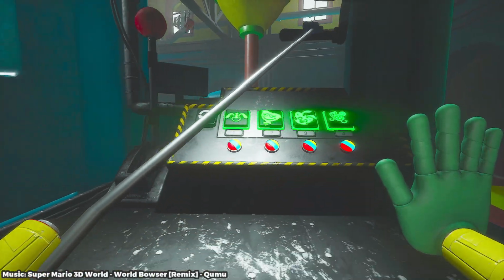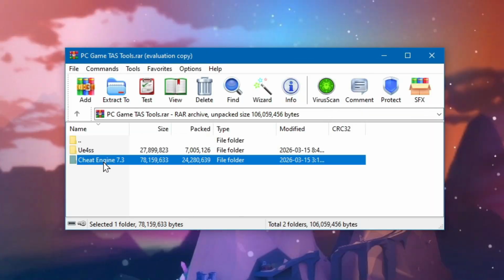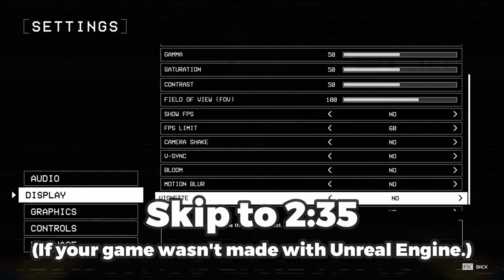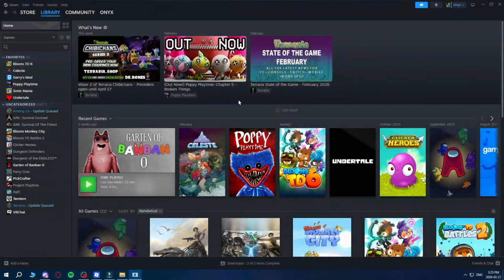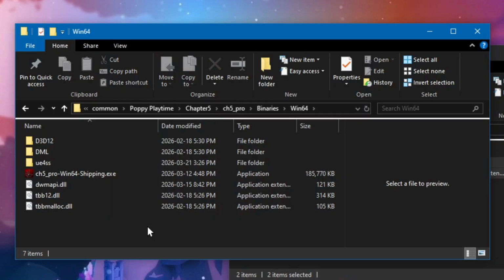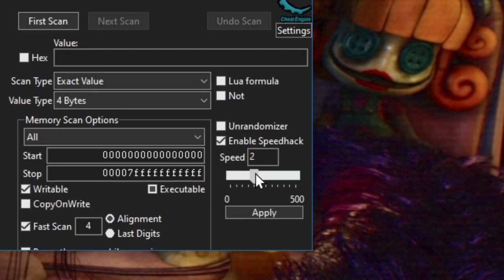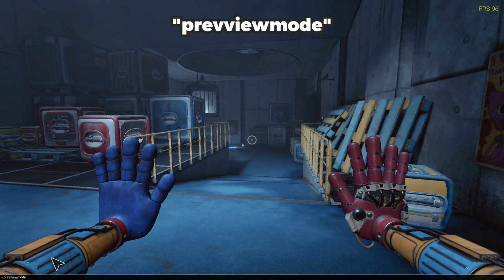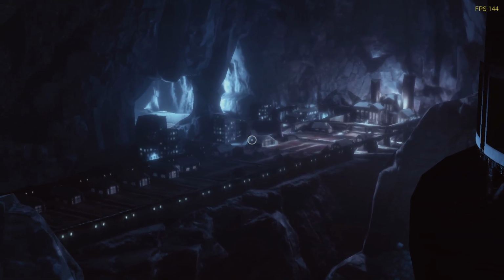How to TAS ANY PC Game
This is a guide / tutorial on how to TAS any singleplayer PC game. The example I use in this video is Poppy Playtime because it’s the main game that I TAS, but it should work for most, if not all modern PC games. If you have any questions about the video, check the pinned comment, and if the answer isn’t there, then feel free to post them in the comments and I’ll answer all of them.

Sinnoh Route 216 (Night): Remastered- Zame
Pounce Bounce Isle - Bowser's Fury OST
Studiopolis Zone: Act 1 - Sonic Mania OST

List of useful commands (Ue4ss Console):
“prevviewmode” turns lighting off; use “nextviewmode” to turn it back on.
“showdebug” shows the player’s coordinates and facing angle.
“pause” pauses the game.
“t.MaxFPS [#]” sets the max FPS to a certain number (replace “[#]” with said number).
“toggledebugcamera” lets you move the camera freely.
“FOV [#]” sets your FOV to a certain number (replace “[#]” with said number).
“destroytarget” removes the object you’re currently looking at. This isn’t useful when making an actual TAS for obvious reasons, but is still useful in certain cases for many games.
“StreamLevelIn /Game/[Name of Game’s .exe file]/Maps/[Level Name]/[Sublevel Name]” lets you load any part of the levels in your game, which is useful if the game you’re TASing makes use of some sort of lag abuse. Replace “StreamLevelIn …” with “StreamLevelOut” to unload the level part instead.

Feel free to let me know if there are any other useful commands that I missed in the comments of the video! (Other than “slomo,” I know about that one, it’s just irrelevant to TASing for reasons explained in the video at 1:46.

type “W Keyboard Kevin” in the chaaaatttt!1!!1